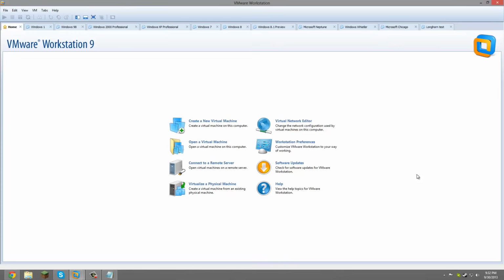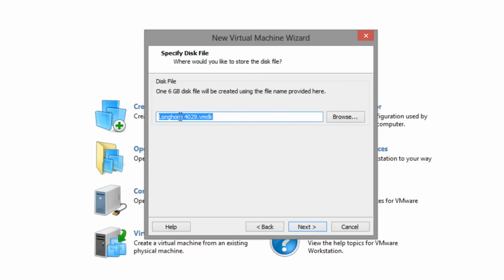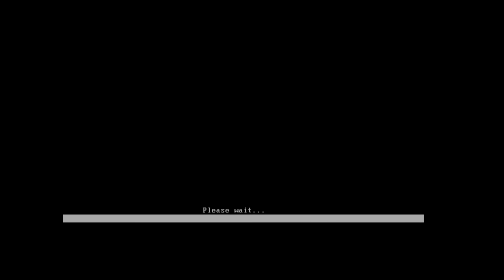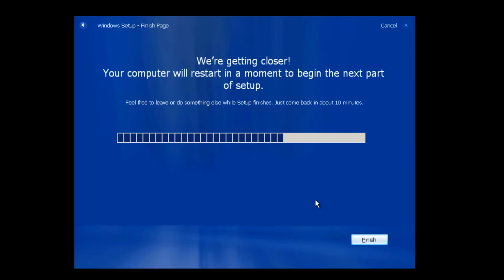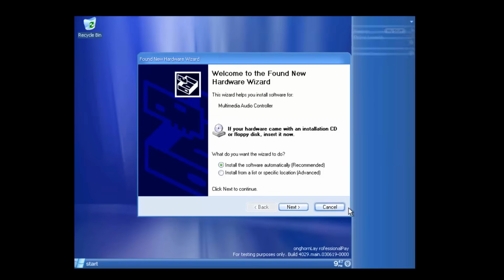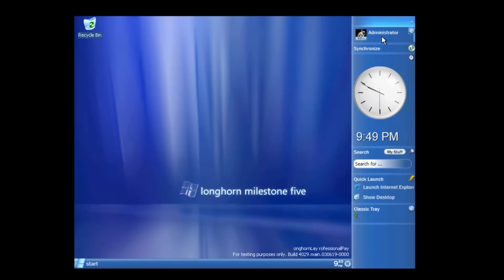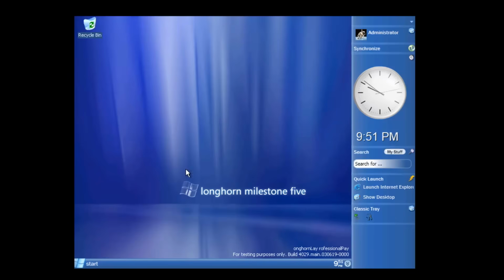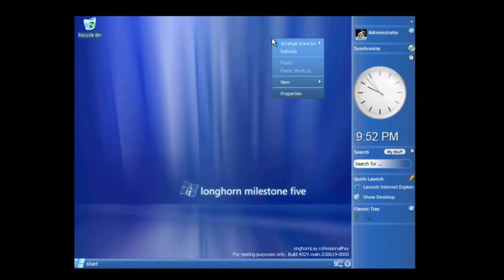Microsoft Longhorn Build 4029 Install Tutorial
IMPORTANT: Be sure to set the BIOS of your Virtual Machine to 6/20/2003
Product Key: CKY24 - Q8QRH - X3KMR - C6BCY - T847Y